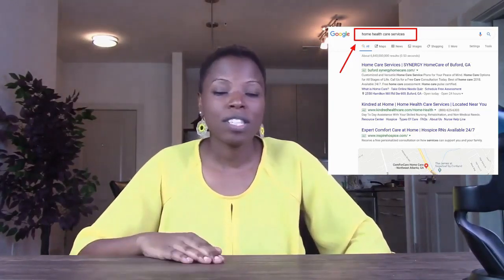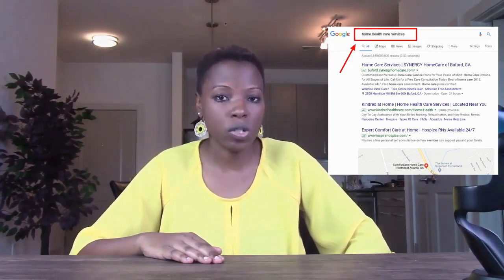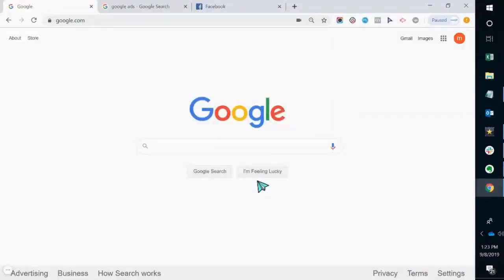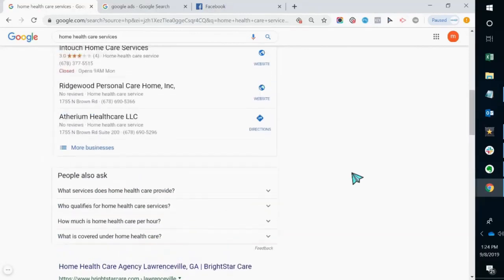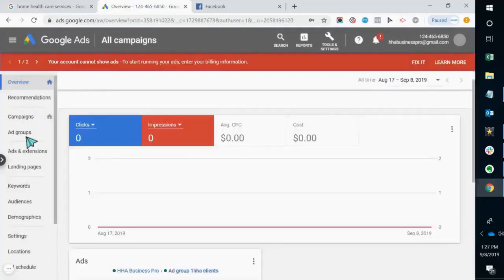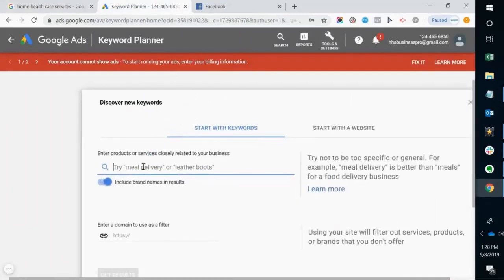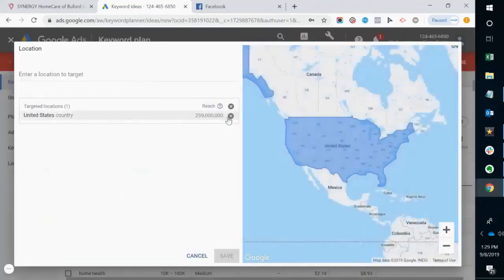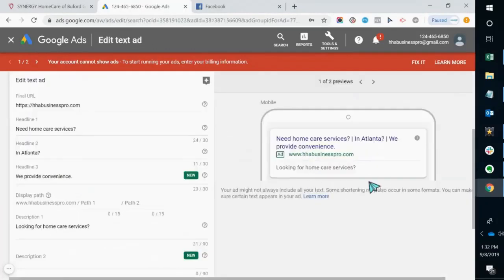Home Care Business | How To Get Clients In 2021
Learn How To Get Affluent Private Paying Clients Consistently & Predictably For Your Home Care Business In Just 30 Days !